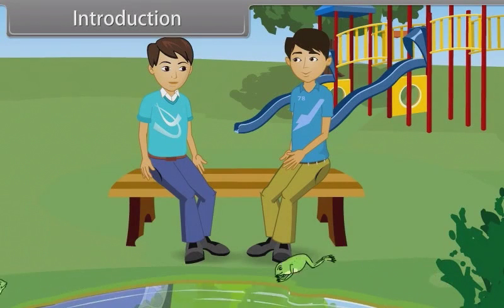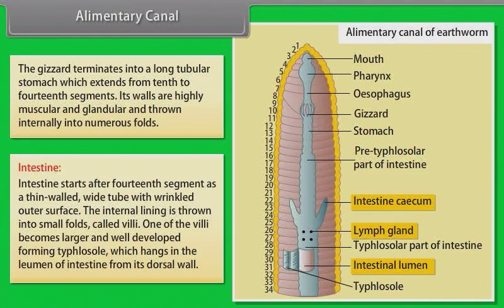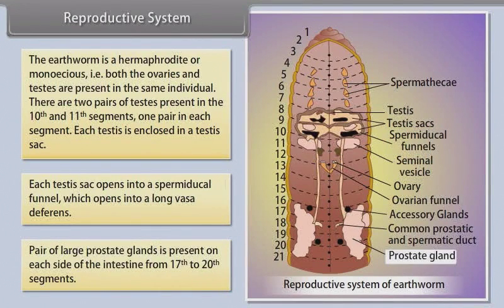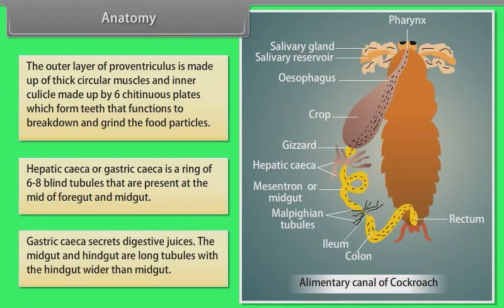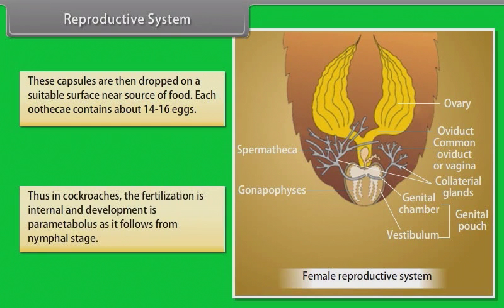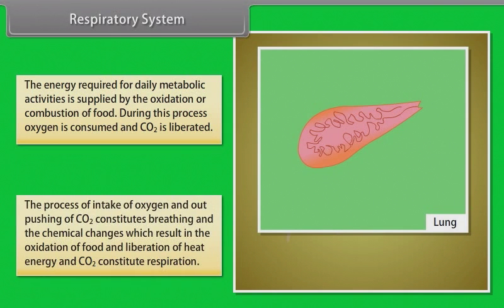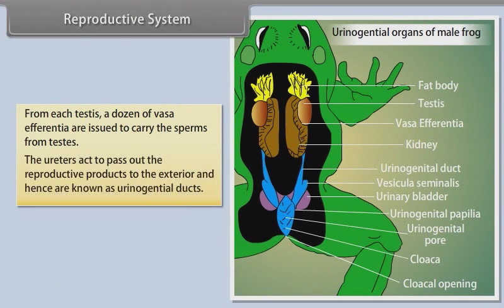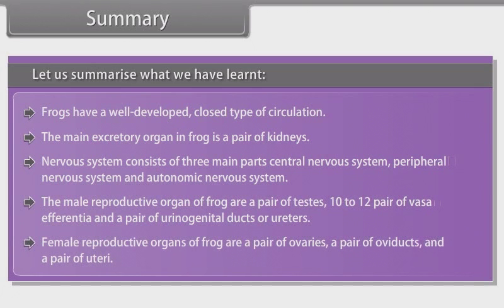7 Structural Organsiation in Animals II | Animamtion | 11th Biology | English